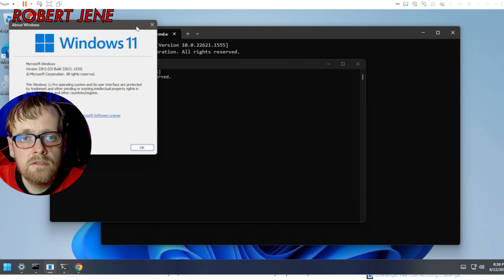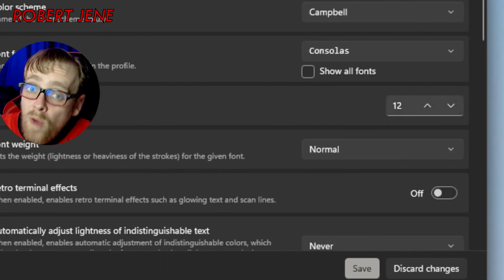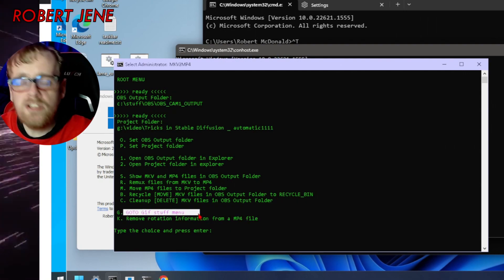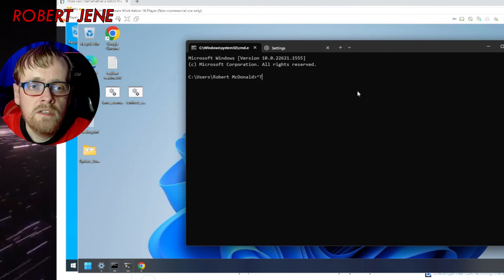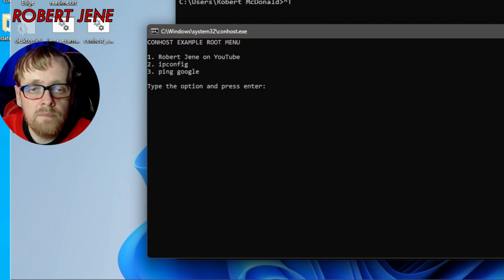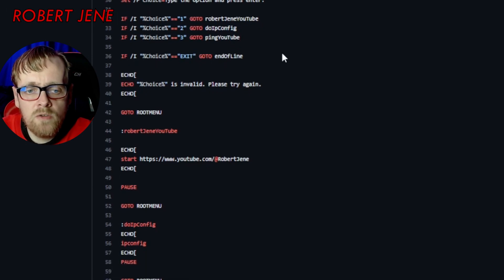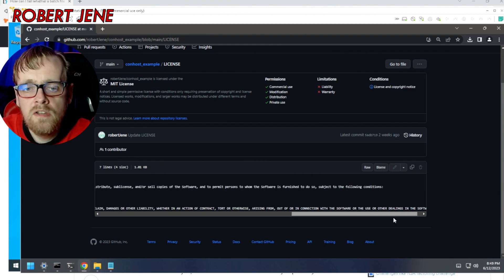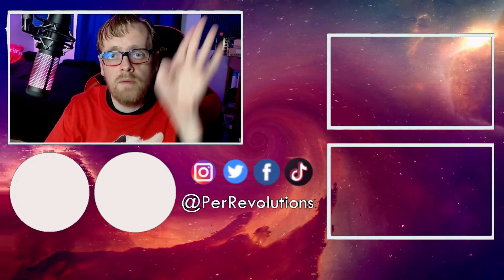Fix Windows 11 Command Line Window | make cmd window smaller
How to fix the MASSIVE command line window in the garbage Windows 11!

►Hardware:
Hot shoe swivel mount adapter
22 Pcs Tripod screw Adapters